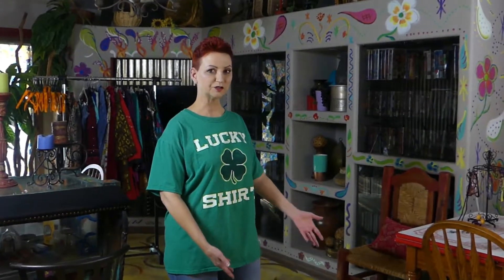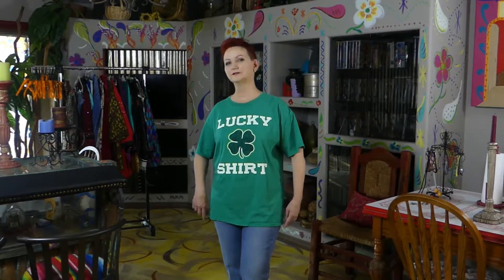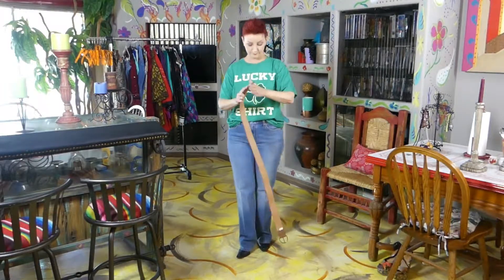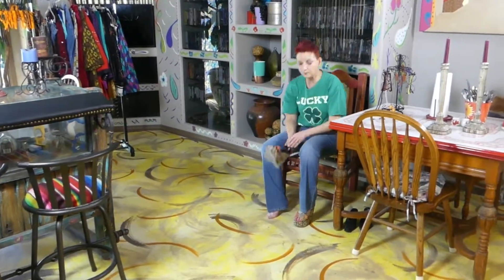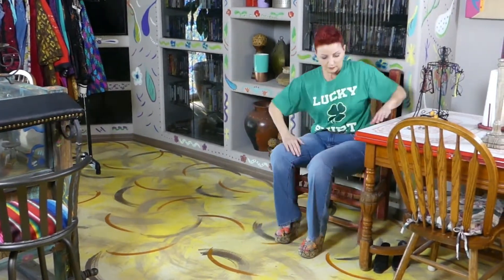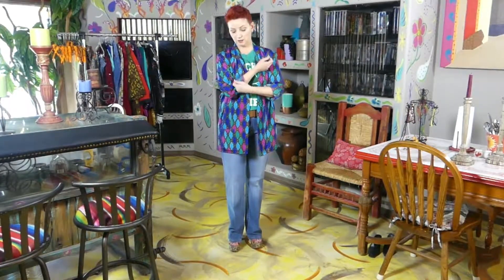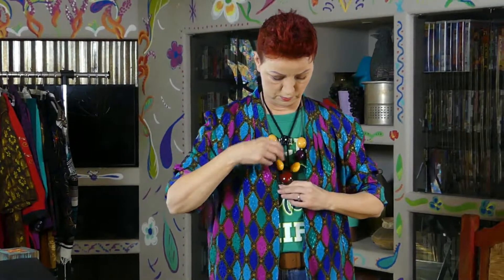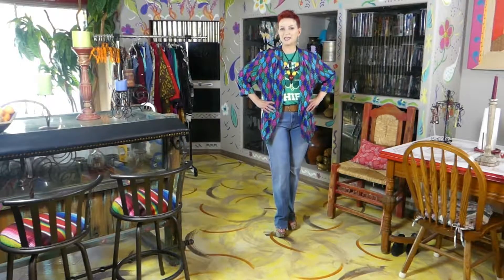Another great and fun weekend look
Yes, I do love color!  I've taken a rainbow of jewel tones for a fun weekend look that will keep me cruzin with color.